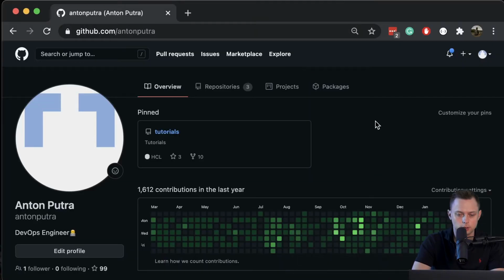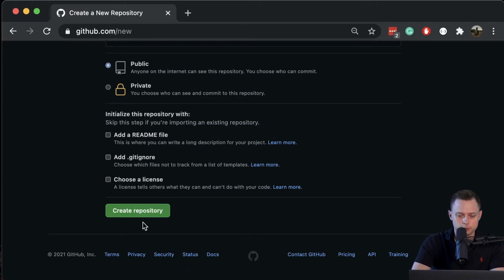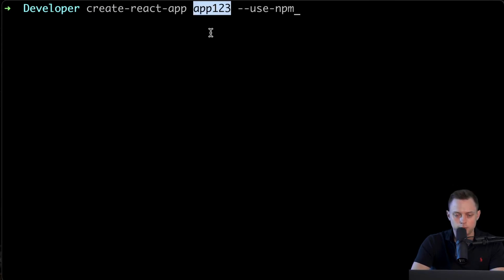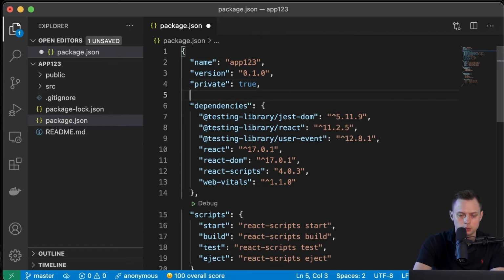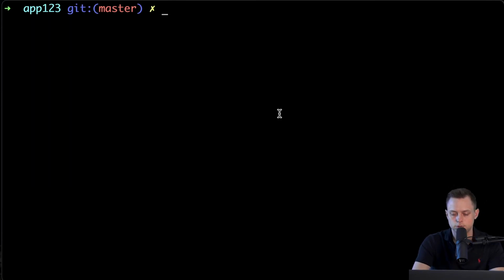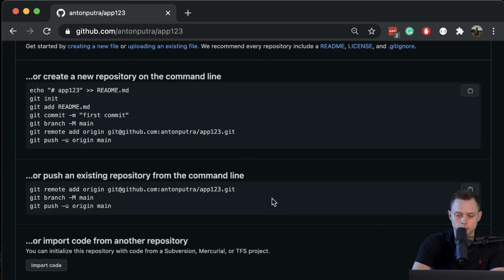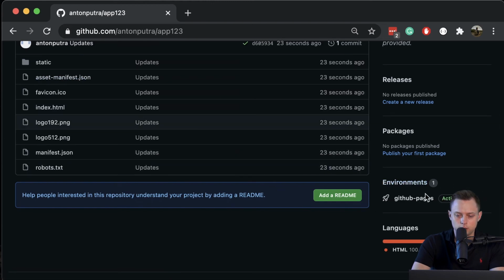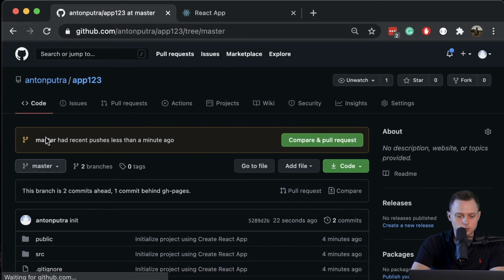How to Deploy Create React App to GitHub Pages?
⏱️TIMESTAMPS⏱️
0:00 Intro
0:22 Create Public Repository in GitHub
1:21 Install create-react-app Using Npm
1:40 Use create-react-app to Create Project
2:30 Add homepage to React App
3:09 Install gh-pages for React
4:27 Deploy React App to GitHub Pages